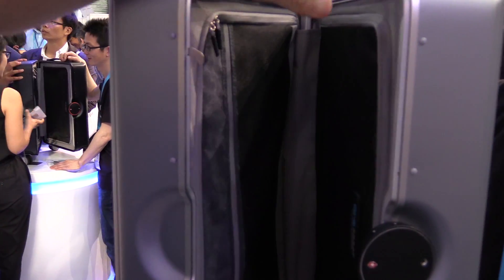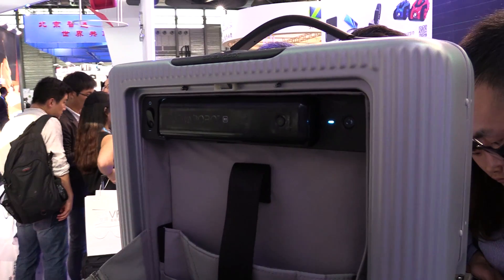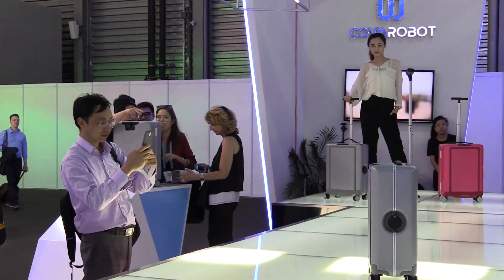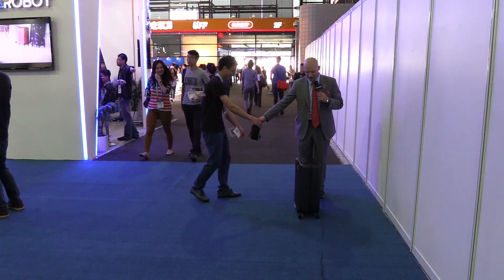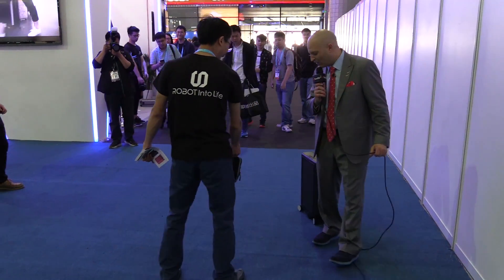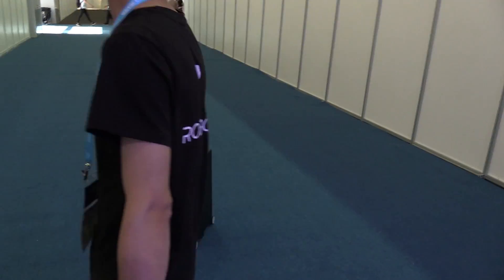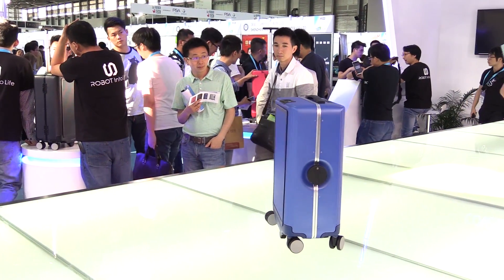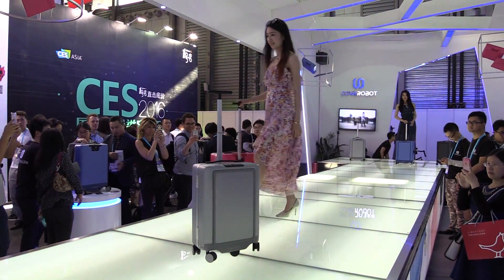COWA ROBOT Robotic Suitcase at CES Asia 2016!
We get an exclusive look at the innovative Cowa Robot, a robotic smart suitcase that auto-follows you around, at CES Asia 2016 in Shanghai!